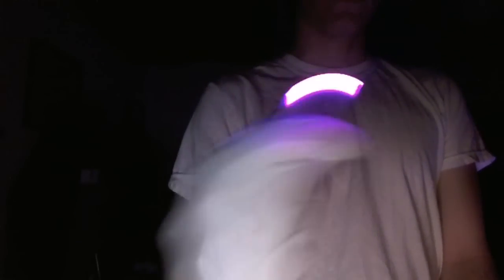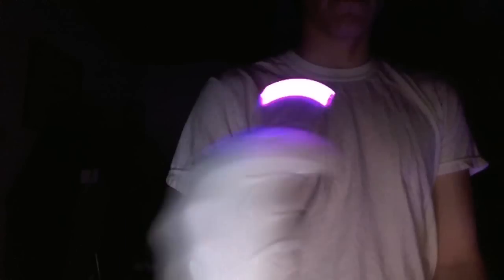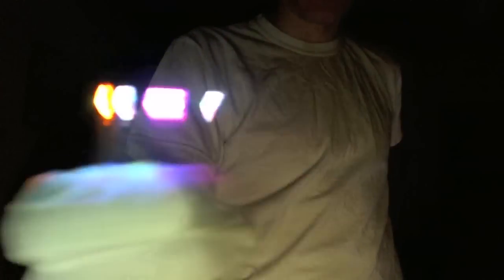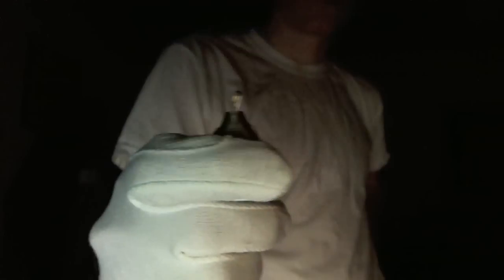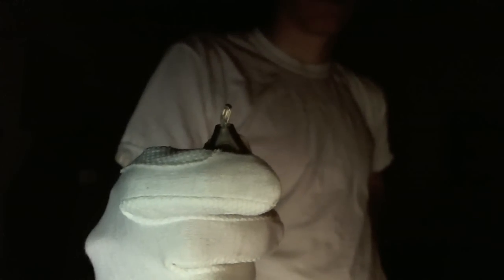Liquidemotions.com Dropz 4 Ultra Blue and Purple Blocks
The Dropz 4 Ultra is pretty much the last light you will need to purchase.  This game changing microlight will send imitators back to school and really push RGB LED's to their potential.  It features 30 modes that have over 500 different options so that your light show choices are wide open.  Features to transition to different mode blocks with ease and making a simple double click turns you light off and then one click to start right back to the same mode!  This beast packed into the Liquidemotions.com Dropz case is amazingggg.